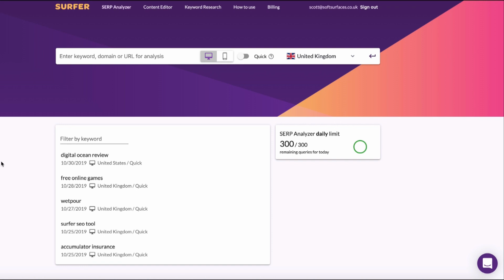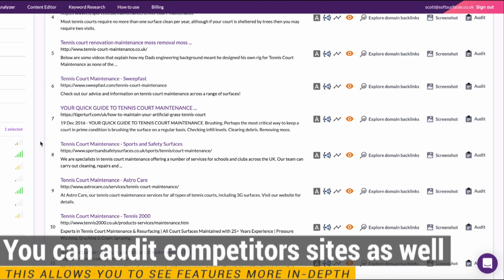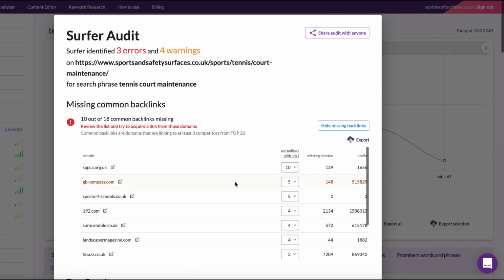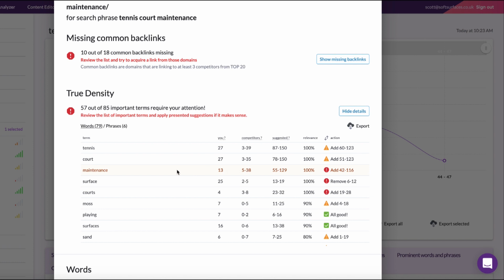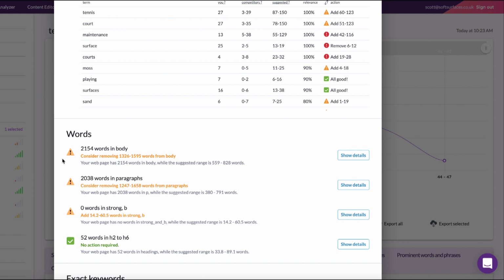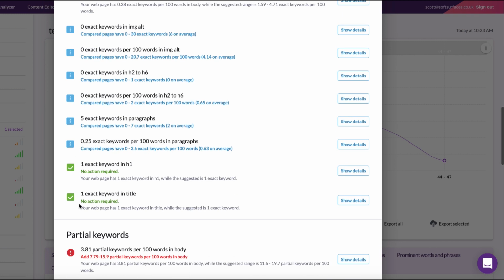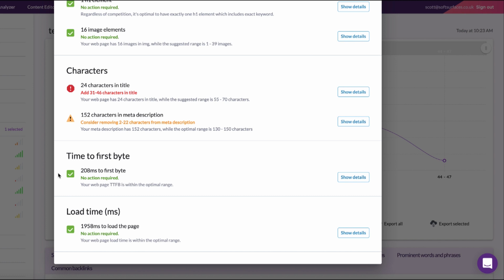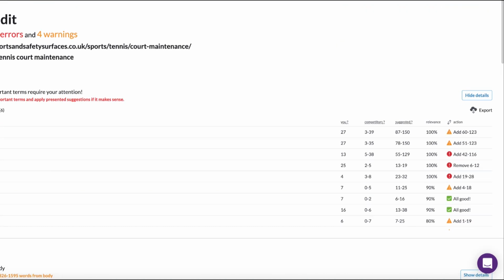Surfer SEO Site Audit | FatRank How-To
In this video, FatRank will show you how to utilise the Surfer SEO Site Audit tool to it's highest potential. Surfer SEO allows many websites to have a better look on how to optimise on-page seo, hence why we think its the best app seo optimisation tool available.

FatRank have created this Surfer SEO Tutorial series to help companies and people alike understand more about this platform and how useful it is when it comes to using this surfer seo tool. We honestly don't regret ever using the Site Audit as it opens up so many chances for us to optimise our content, all thanks to Surfer SEO

If you want to learn more about this tool and Surfer SEO as a whole, then check out the blog we wrote about it